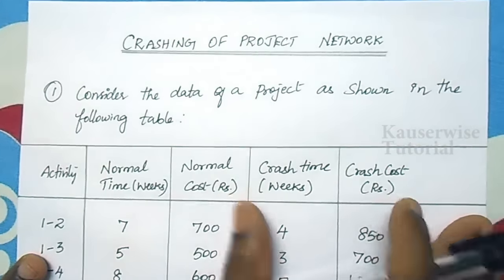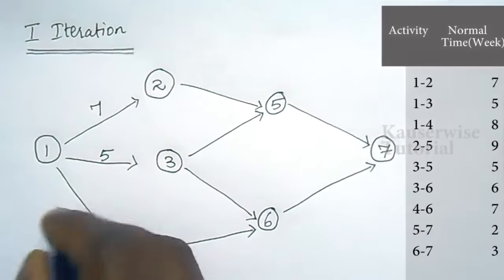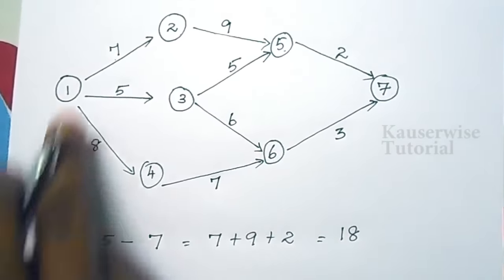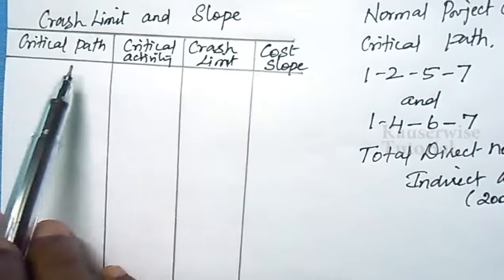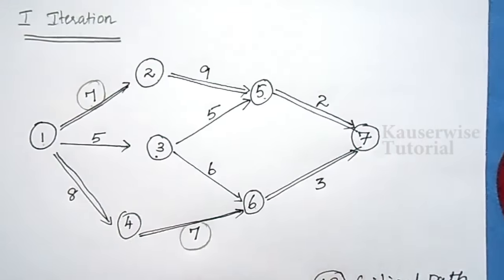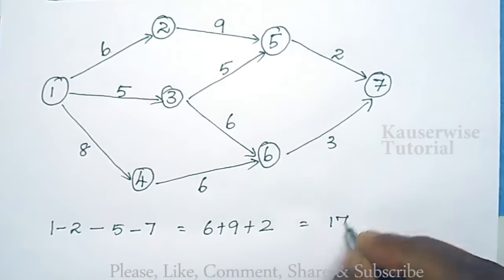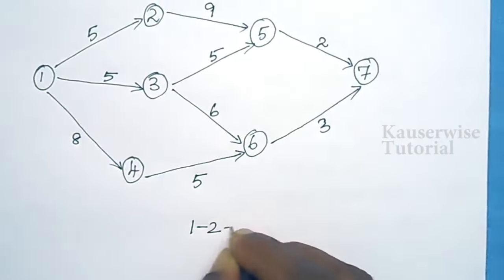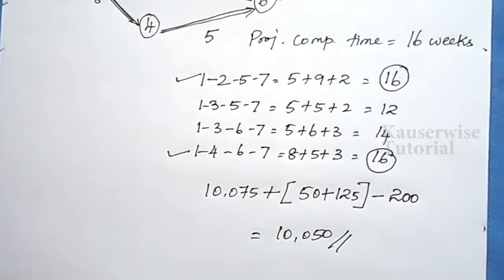Crashing of project network with [Two critical paths] in operations research:- by kauserwise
Here is the video about Crashing of project network along with two critical paths in operations research.

Thanks
kauserwise®